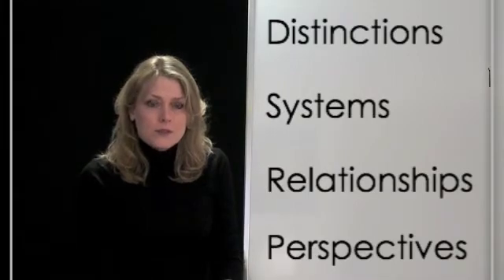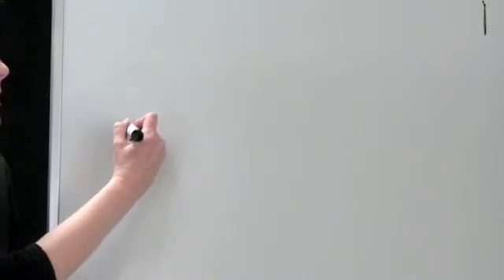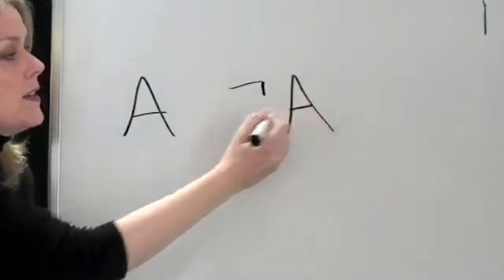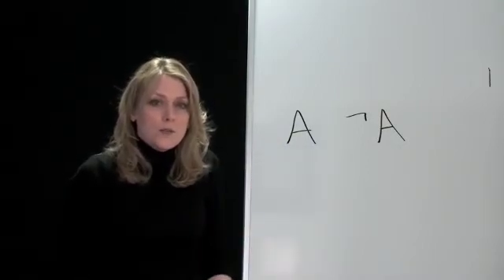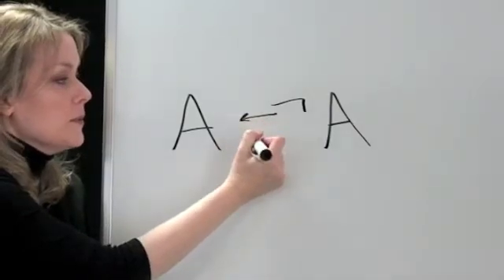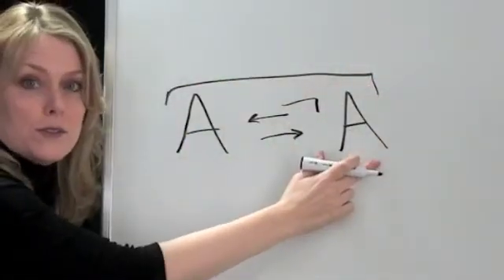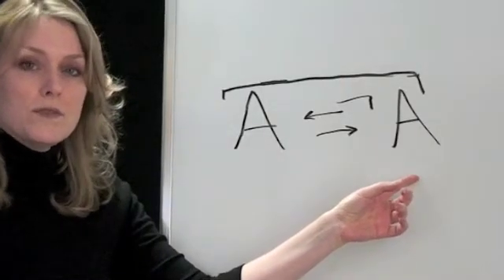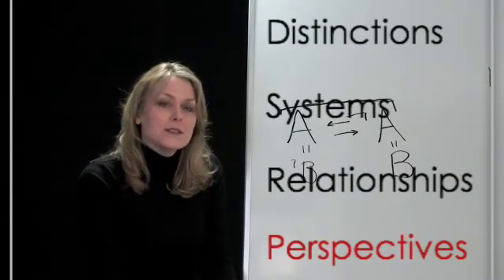The Science Behind ThinkBlocks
Dr. Laura Cabrera explains that DSRP (The Patterns of Thinking Method) is the foundation of ThinkBlocks.